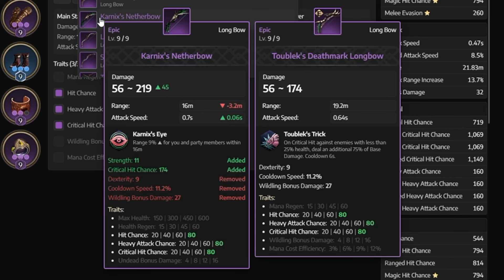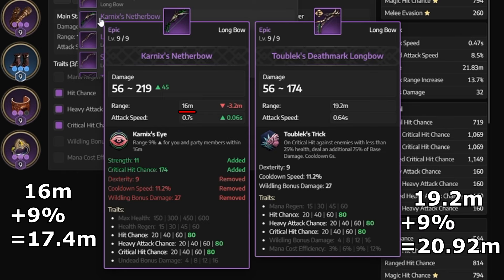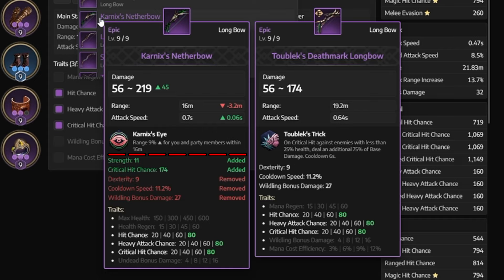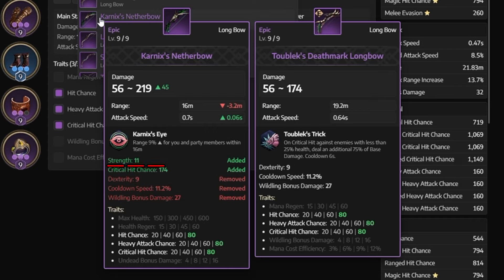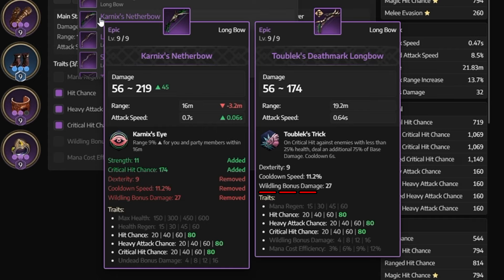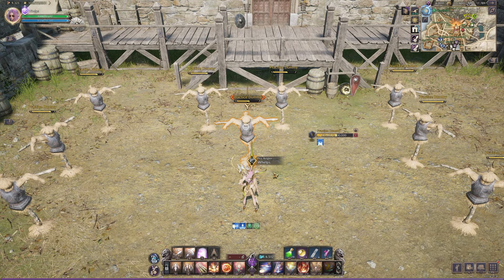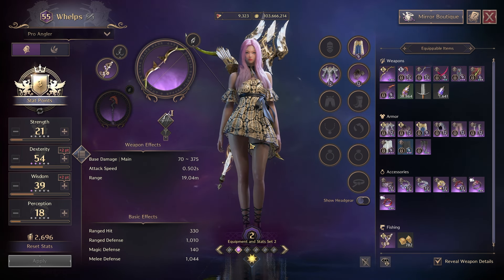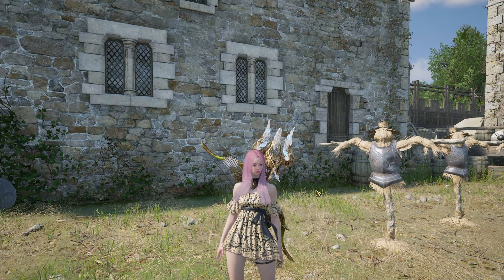Karnix or Toublek? Which Bow Is Better? - Throne and Liberty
0:00 Intro
0:36 Comparison
5:13 Toublek Build
5:29 Damage Test